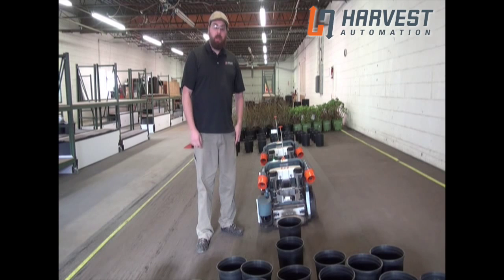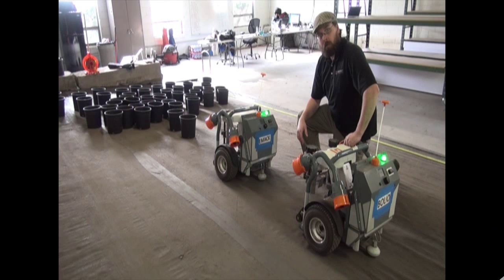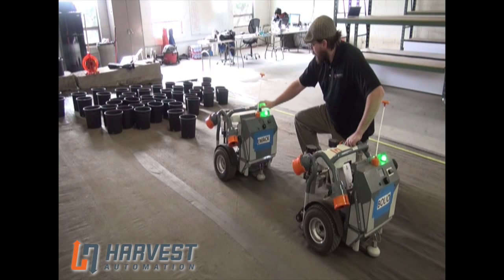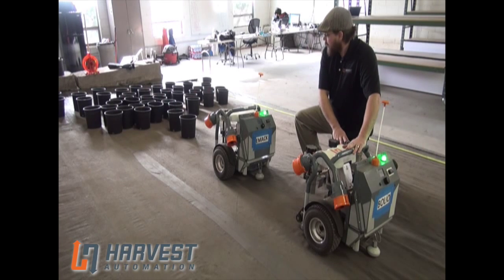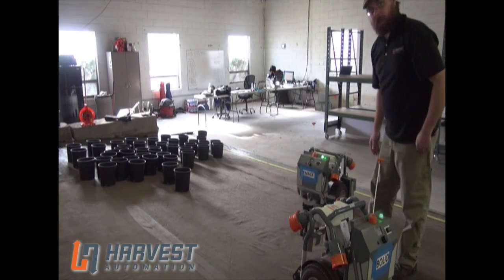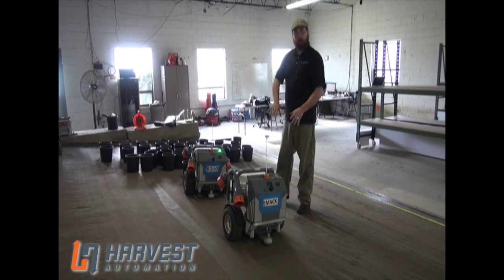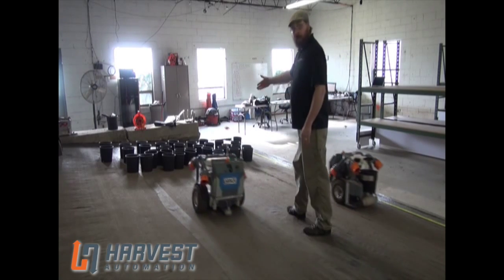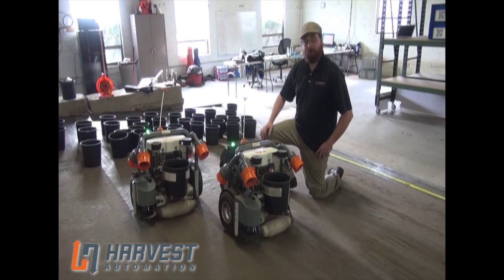Harvest HowTo: Teaming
Andrew Mertinooke of Harvest Automation explains how to configure robots to work in teams.